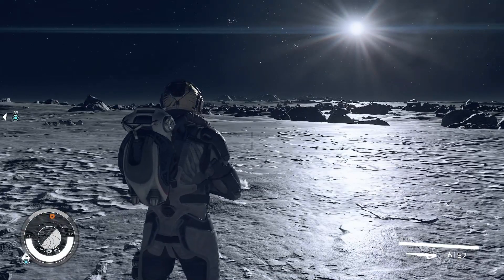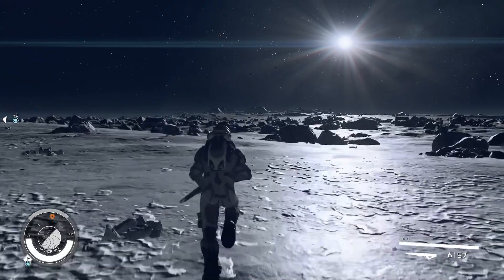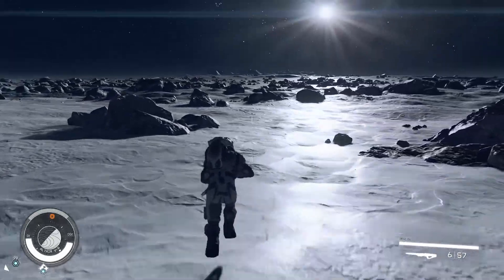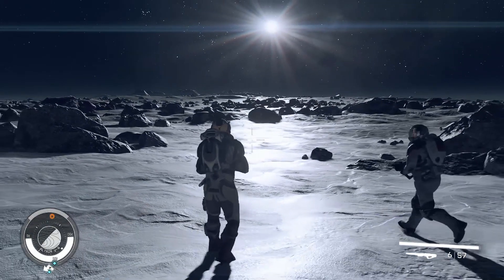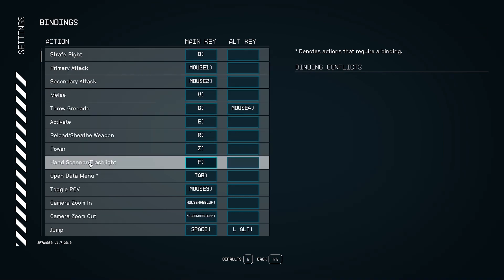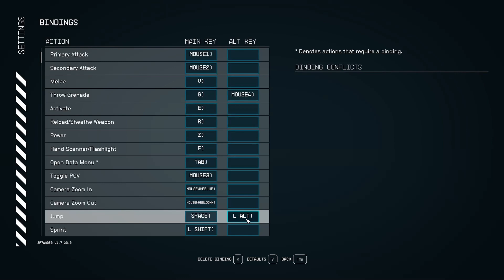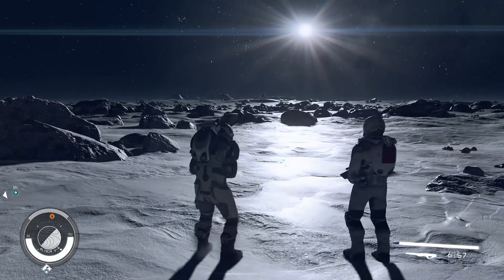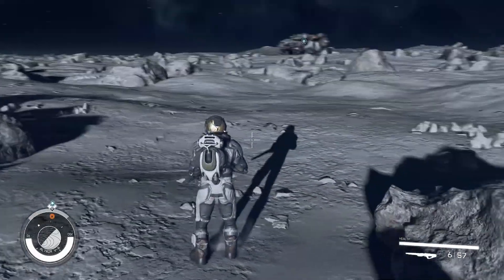Change This Now! – The MOST IMPORTANT Starfield Tip You Need to Know!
Bethesda seems to have forgotten to separate vertical and horizontal boost. This is an easy fix until Bethesda patches the game.